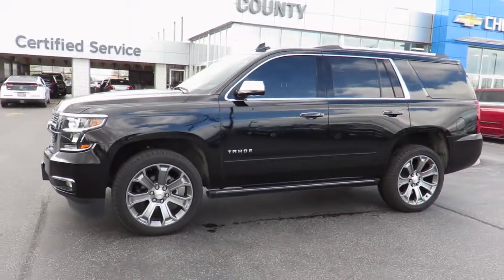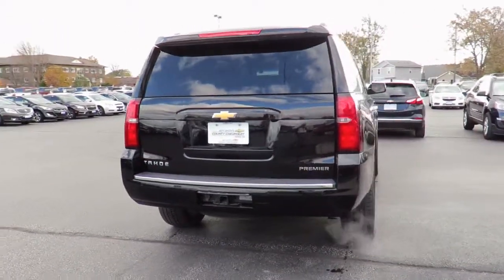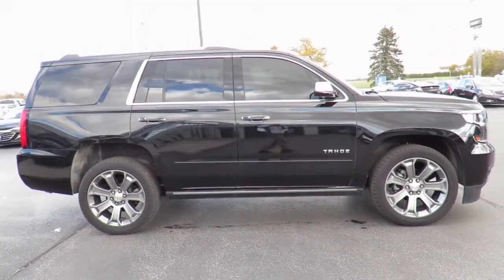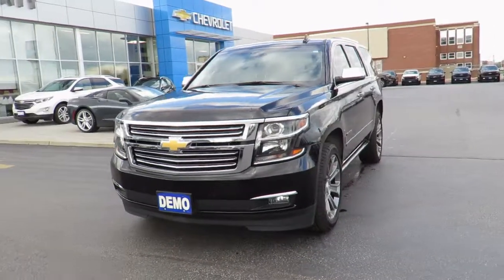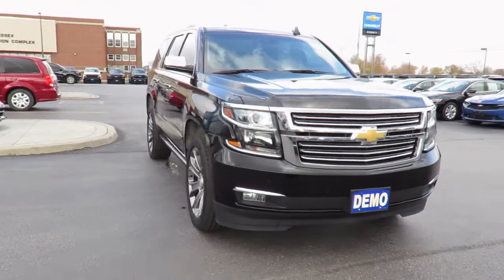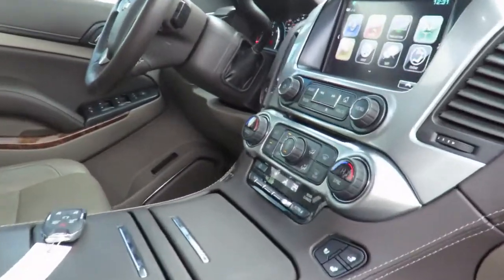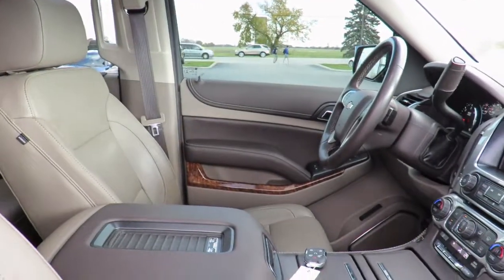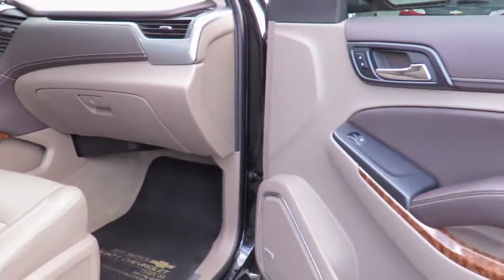2019 Chevrolet Tahoe Premier Black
2019 Chevrolet Tahoe Premier at County Chevrolet Essex